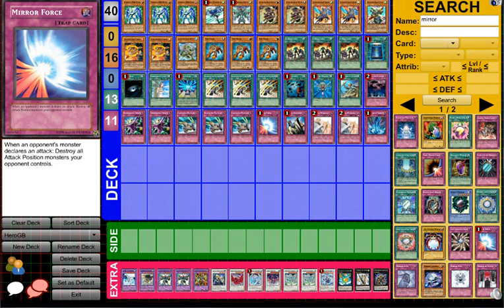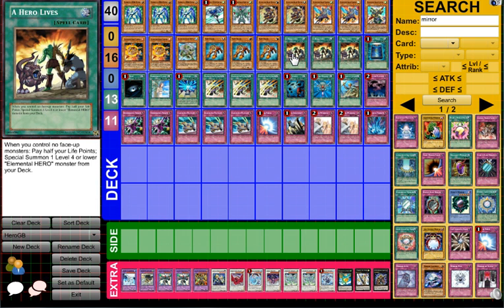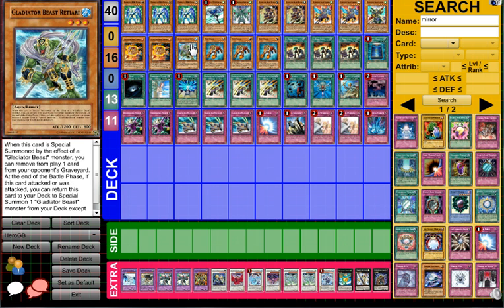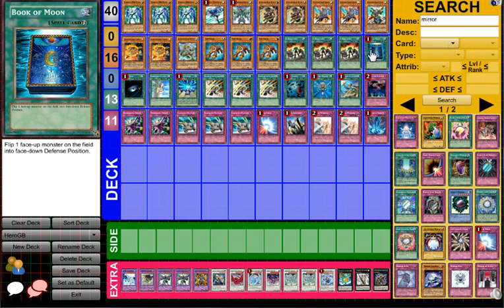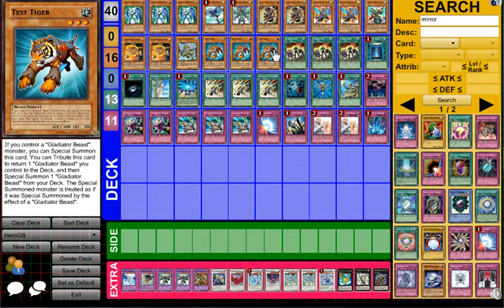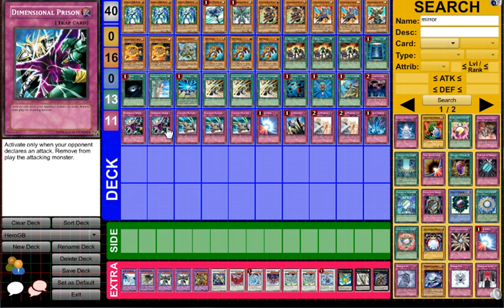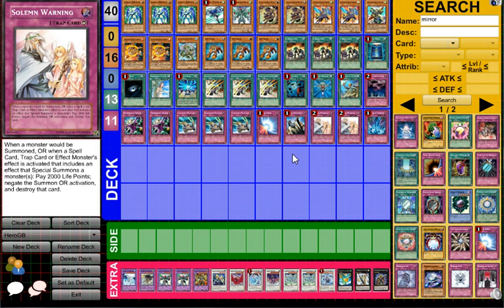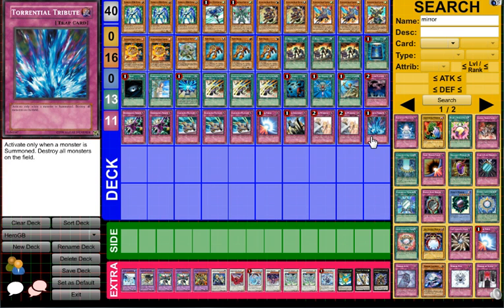A Hero Lives Gladiator beast Deck Profile